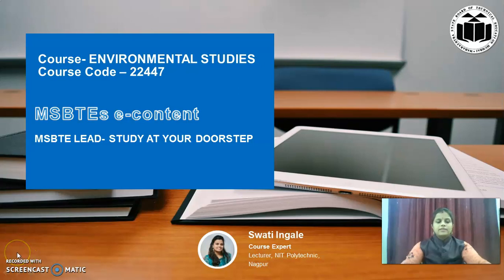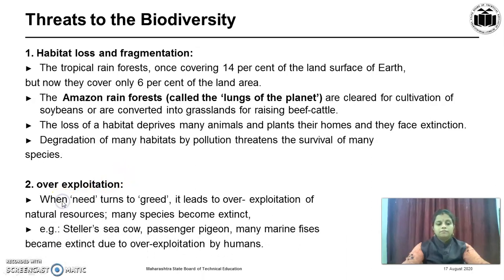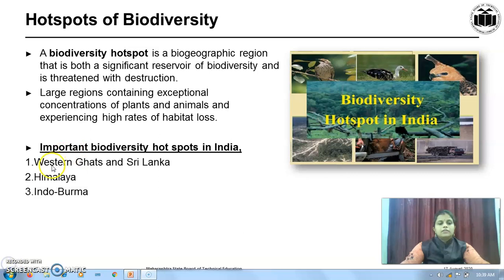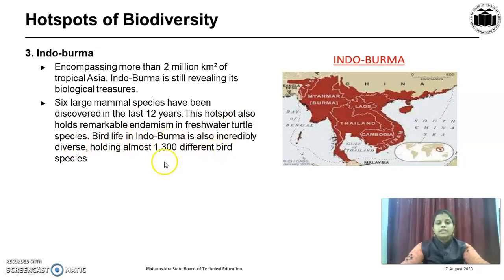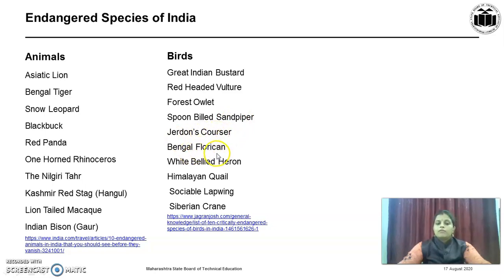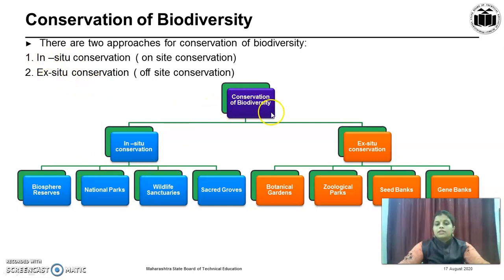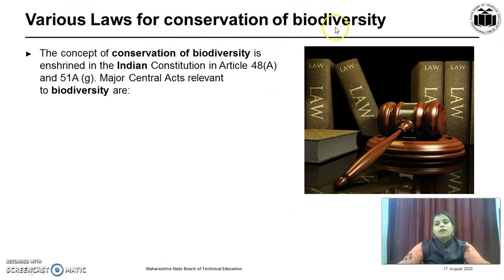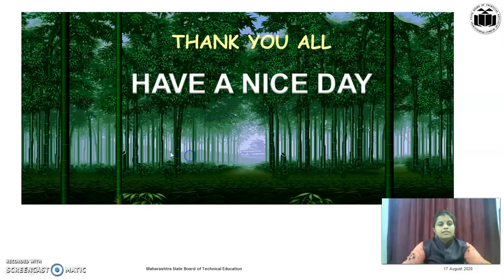22447 EVS CO3 VIDEO UO 3d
This video is helpful for all branches in Engineering Diploma related to  MSBTE